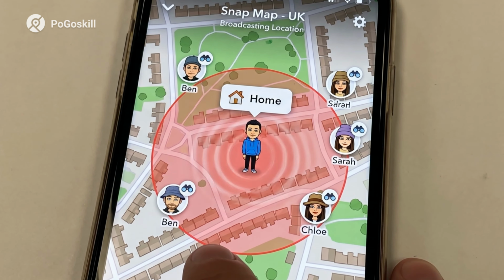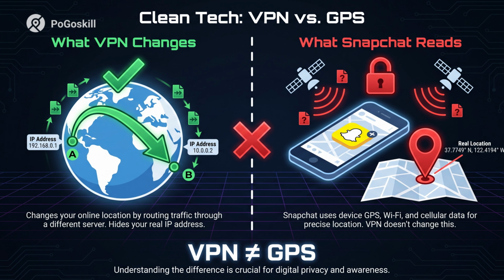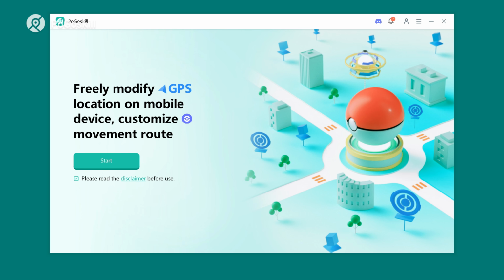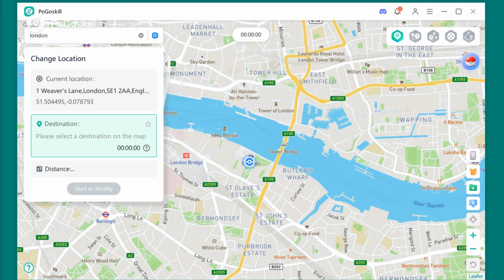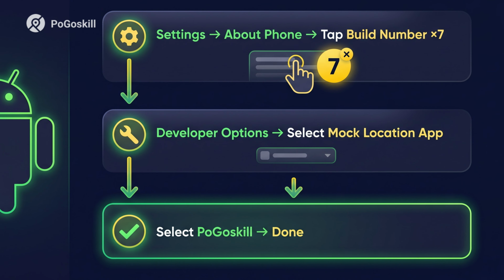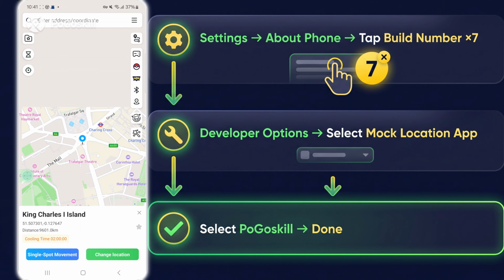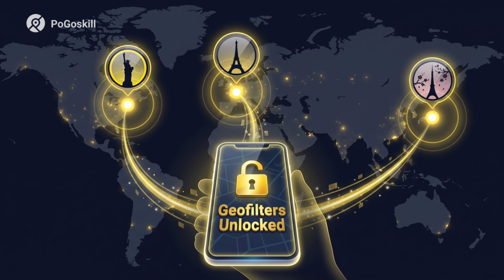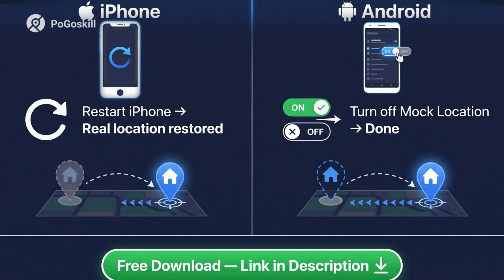How to Change Your Location on Snapchat Without Going Anywhere (iPhone & Android 2026)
Want to fake your Snapchat location on the map without anyone knowing? This step-by-step guide shows you how to change your location on Snapchat in 2026 — works on both iPhone and Android. No jailbreak. No root. One tool, done in seconds.

⏱ Timestamps:
00:00 Your Snapchat location is exposed
00:24 Why VPNs don't work for Snapchat
00:40 Change Snapchat location on iPhone
01:42 Change Snapchat location on Android
02:29 Bonus: Unlock hidden geofilters
02:47 How to go back to your real location

⚠Important notice
Provide help to user change GPS locations on their devices.
Protect your actual GPS location from being tracked by the others.
Use of Software Advice
Please use the product within the scope allowed by the law of your country/region.
Users shall bear all legal responsibilities if the use of this product violates the laws of their country/region.
User will assume full responsibility if they use the product to play Location Based Game and the game account being banned. (Location Based Game such as Pokemon Go、Monster Hunter Now、Facebook、WhatsApp )
Before downloading, installing, registering, or using this product, please consult your own legal advisor on the legality of the way you intend to use this product to avoid any legal liability.